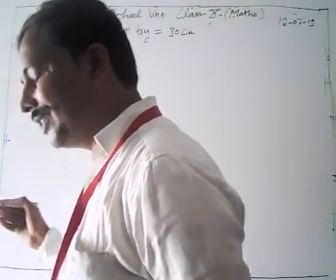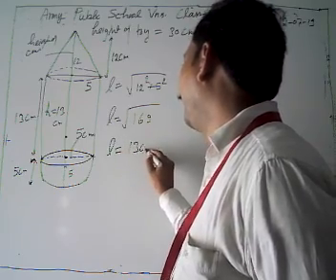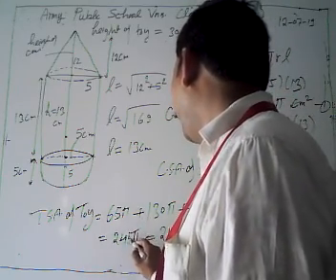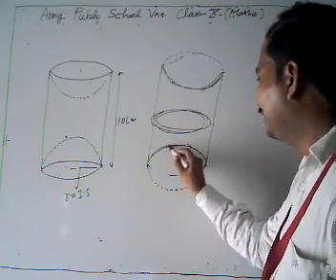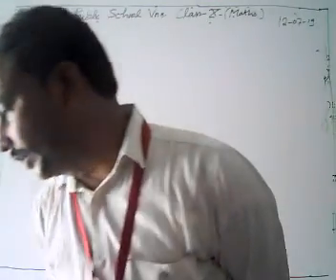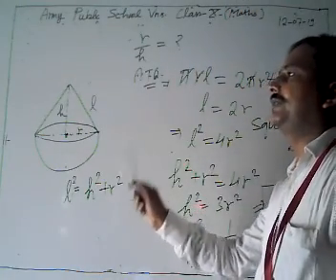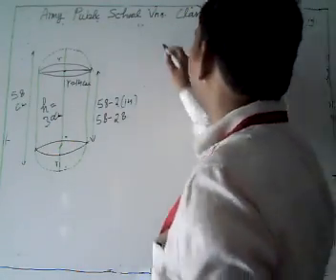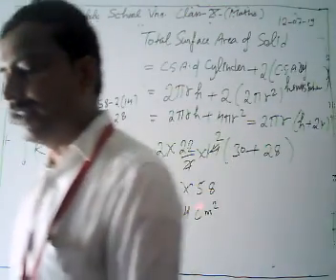Class X Maths 13 07 2020 by Mr Rakesh Tiwari